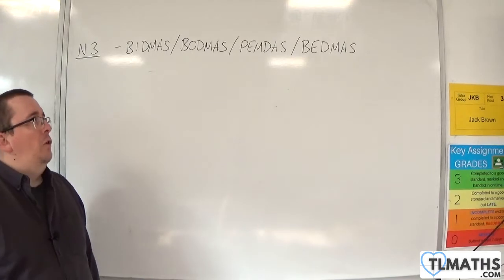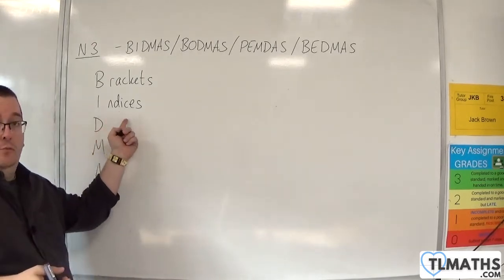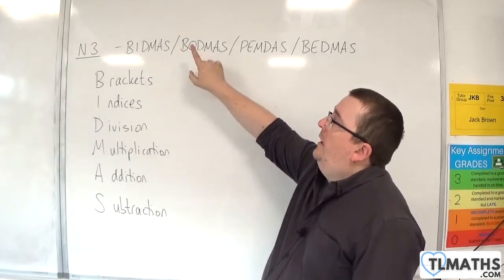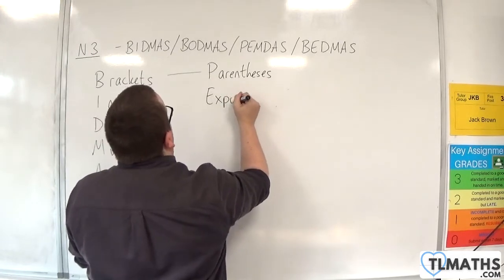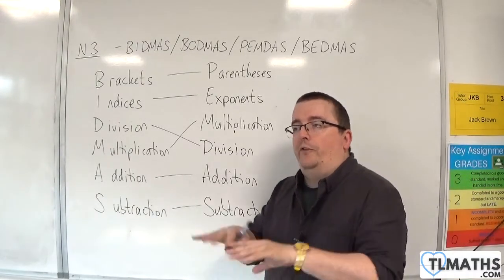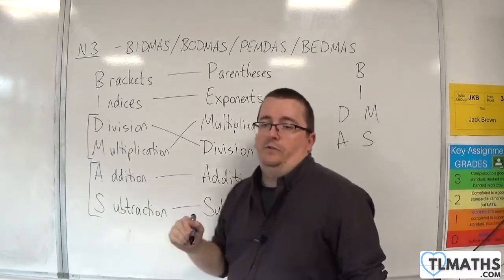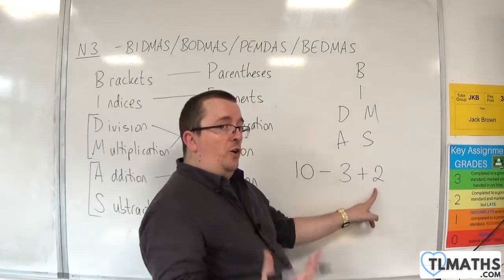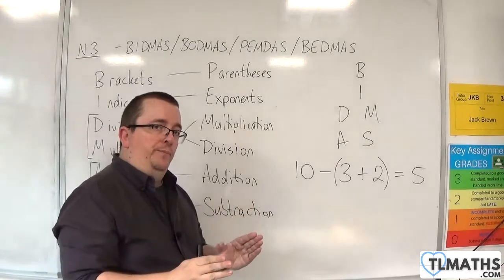GCSE Maths: N3-04 [The Problem with BIDMAS / BODMAS / PEMDAS / BEDMAS]